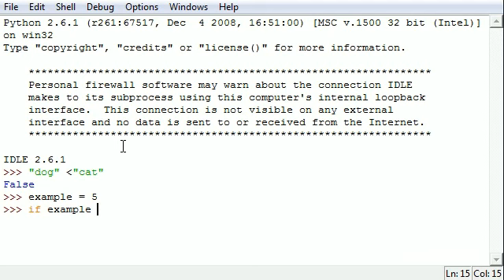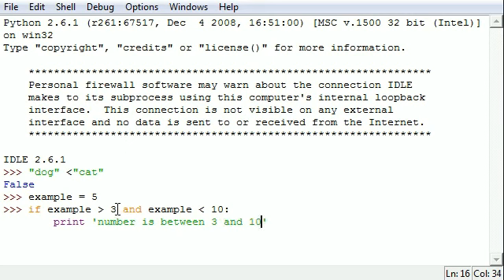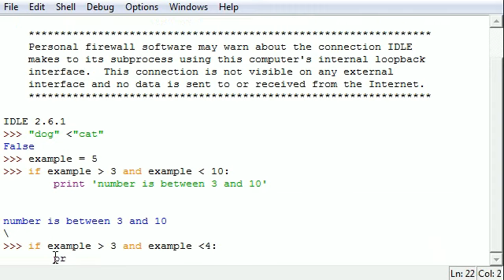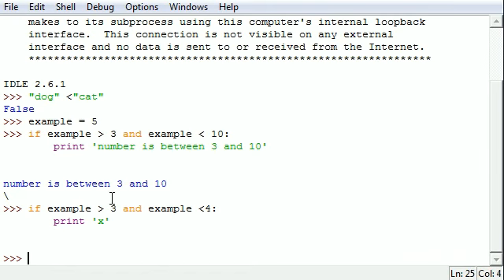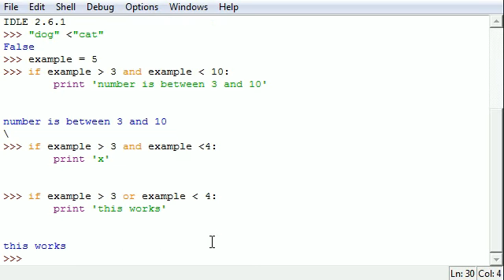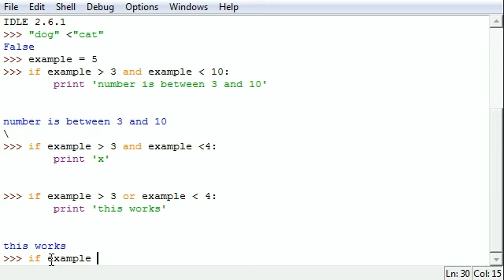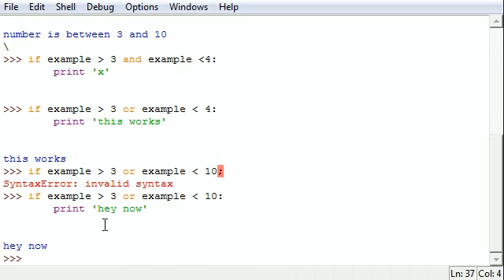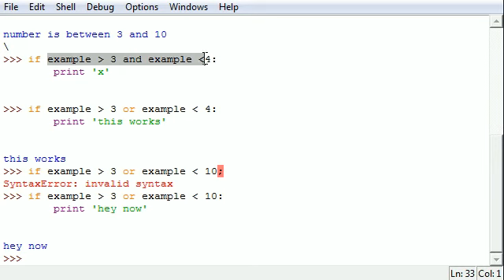Python Programming Tutorial 24 And and Or